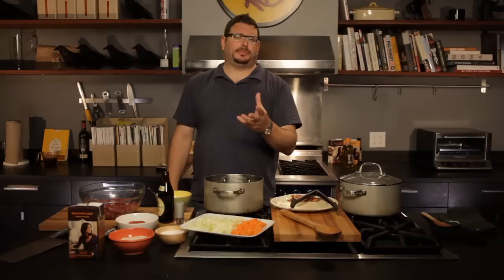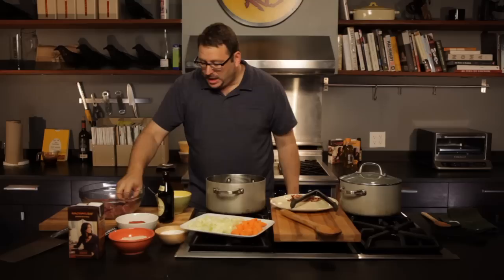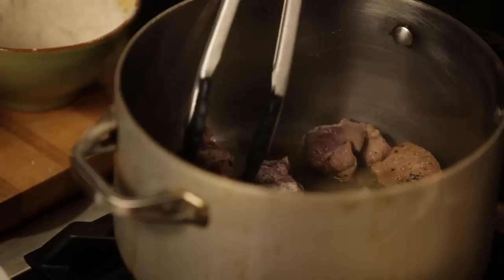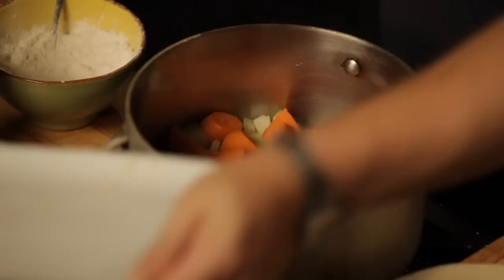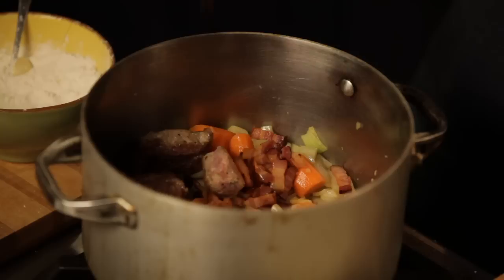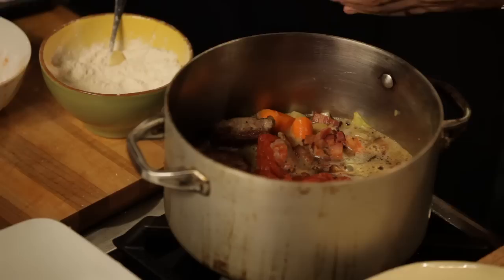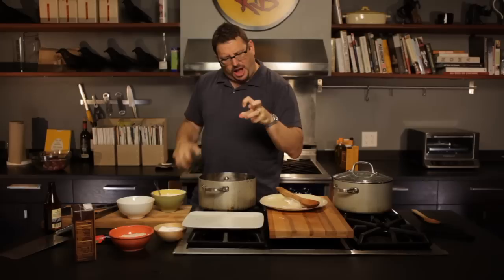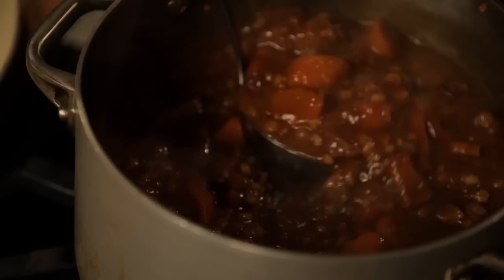Cultured Carnivore : Guinness and Barley Lamb Stew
Lovely day for a Guinness? Always -- especially when that Guinness is cooked with lamb and barley. So grab your brew and eat it too with this rich, hearty stew.

Expert: Josh Ozersky
Bio: Josh Ozersky is the executive producer and host of Ozersky.TV, writes the "Taste of America" column for TIME magazine and is the author of "The Hamburger: A History."
Filmmaker: Carrie Leigh

Series Description: Food writer and historian Josh Ozersky chronicles the dishes we use as cures to life's woes, from classic Americana comfort food like hamburgers and hash browns to new favorites like pasta and falafel. "Every trauma in my life has been answered by a medicating sandwich," Ozersky says. "And rare was the depression that couldn't be cured, for a few minutes anyway, by eating dripping mozzarella over the sink."